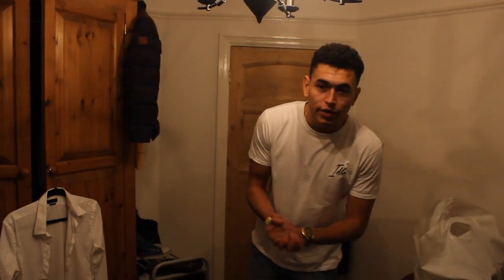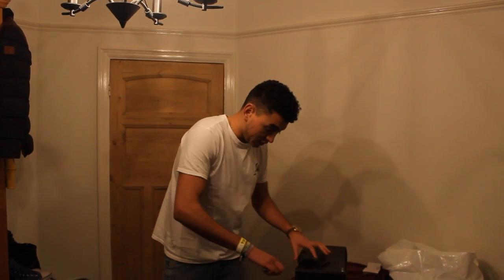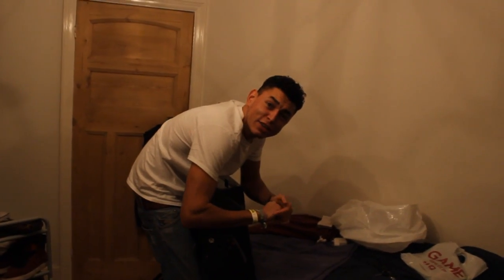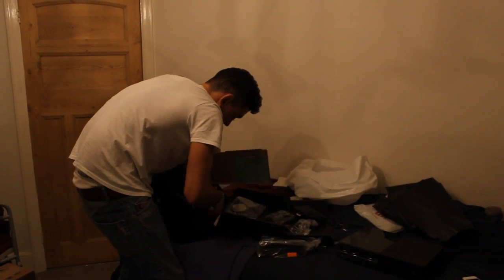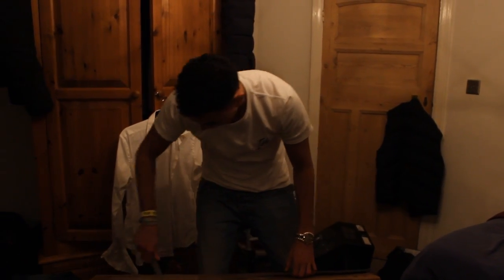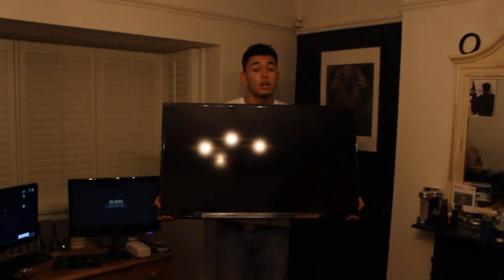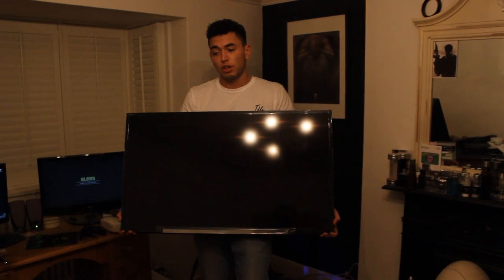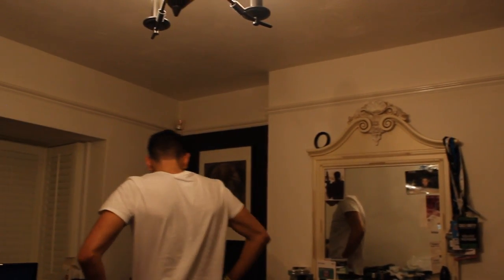MAJOR Set-Up Upgrades!!!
Oakley